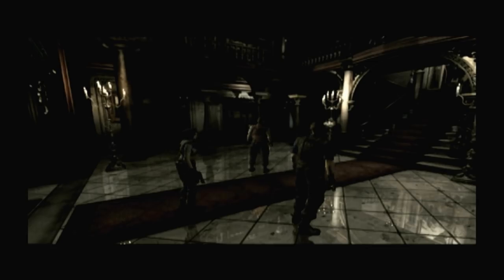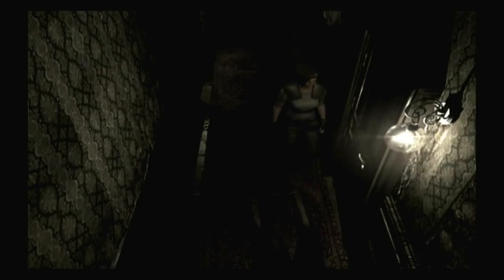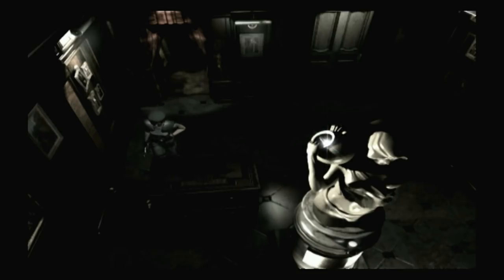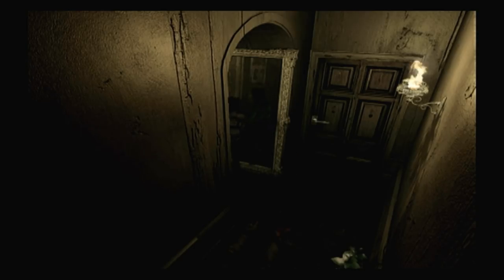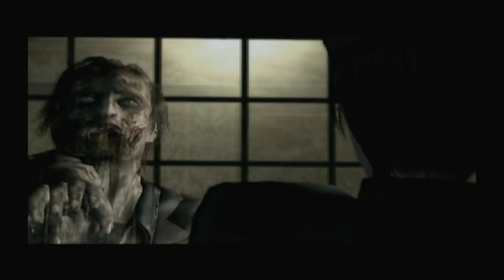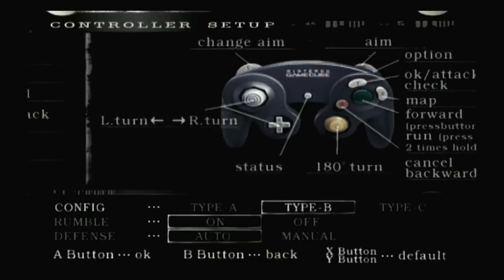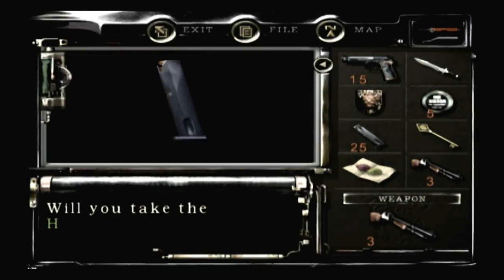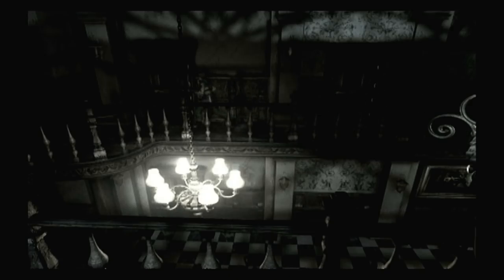CGRundertow - RESIDENT EVIL for Nintendo GameCube Video Game Review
Classic Game Room presents a CGRundertow video game review of Resident Evil for the Nintendo GameCube from Capcom. This remake of the original survival horror classic doesn't just feature enhanced graphics and sound, but changes nearly everything you think you might know about the Resident Evil that was released originally on the Sony PlayStation in 1996. New monsters, puzzles, weapons, and areas to explore make this a very worthwhile experience for fans of the series, as you try once again to uncover the secrets of Umbrella and lead Jill Valentine and Chris Redfield to survival. This review features Resident Evil gameplay footage and commentary from CGRundertow reviewer Kevin.